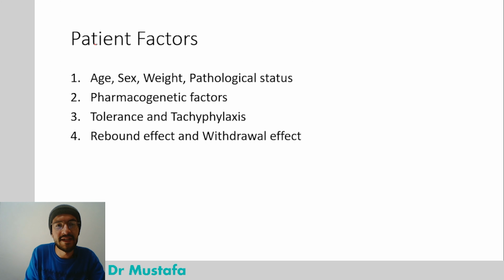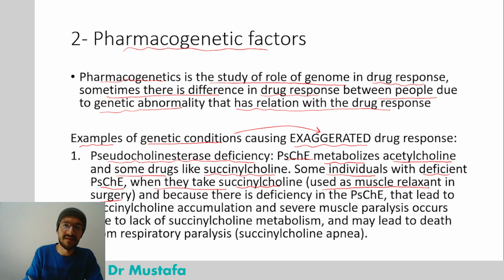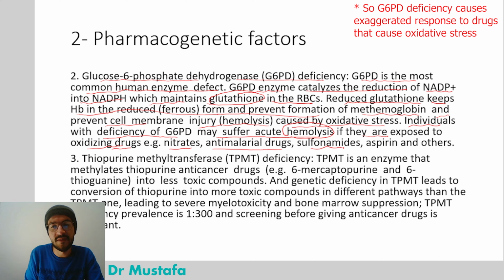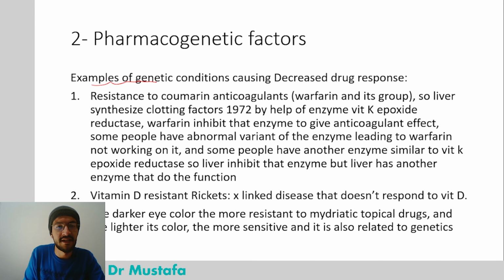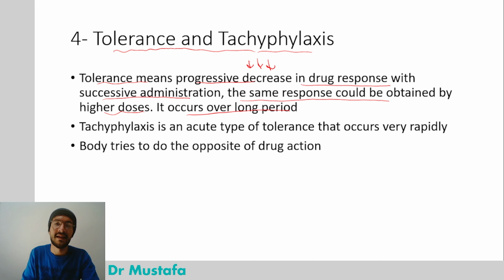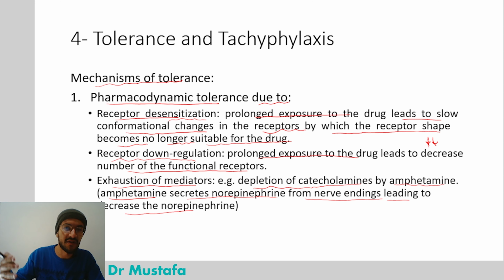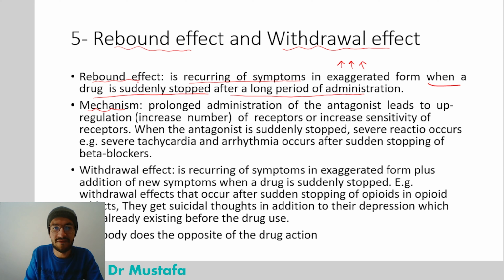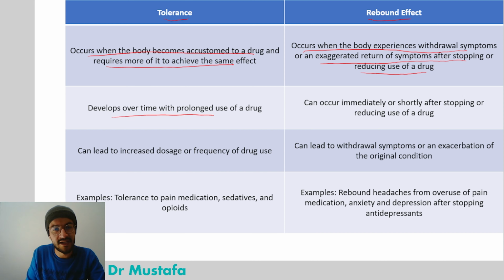Patient Factors Affecting Response to Drugs: Drug Tolerance, Rebound and Withdrawal Effects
In this video, we will examine the various patient factors that can affect a person's response to drugs. We'll explore how age, sex, weight, and pathological status can play a role in how a person responds to medication. Additionally, we'll discuss the impact of pharmacogenetic factors and how they can affect drug metabolism and efficacy. We will also discuss the concept of tolerance and tachyphylaxis, rebound effect and withdrawal effect on the patient's response to drugs. Understanding these factors is crucial for healthcare professionals to make informed decisions about treatment options and improve patient outcomes.

Video Timestamps
0:00 Introduction
1:29 Age, gender, weight, pathological status
3:24 Pharmacogenetic factors
14:58 Tolerance and Tachyphylaxis
20:51 Rebound effect and Withdrawal effect